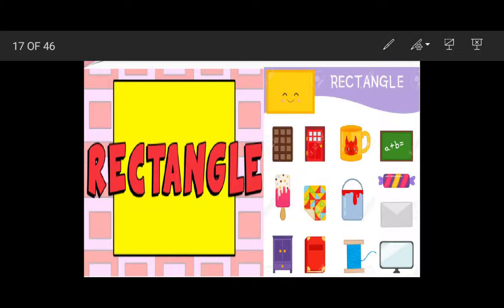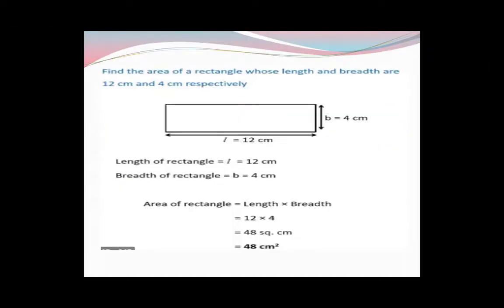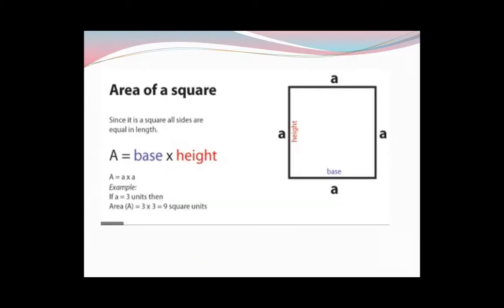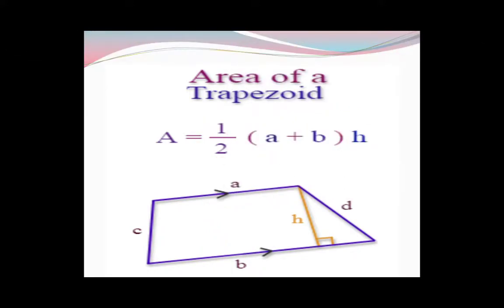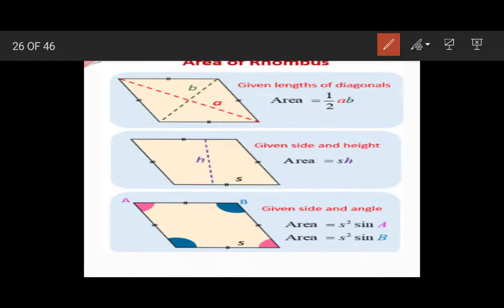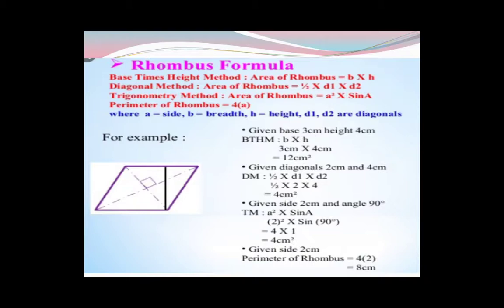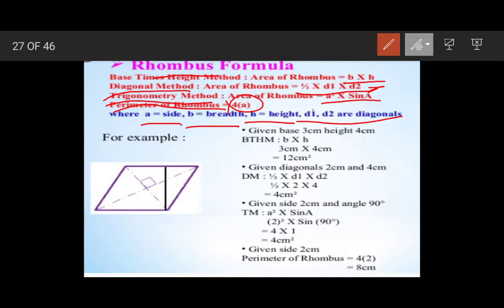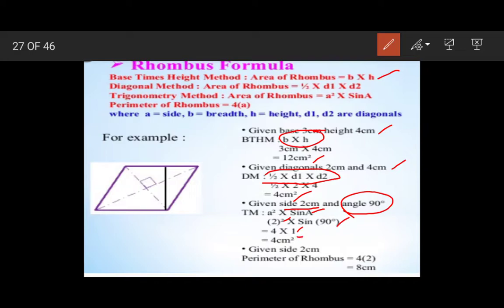Unit 4 Ch 10 Mensuration 3